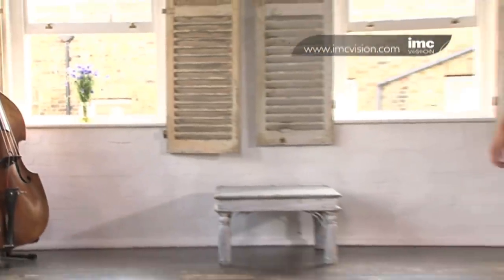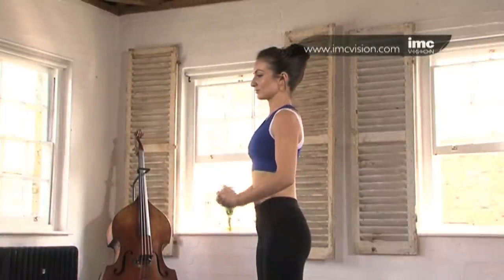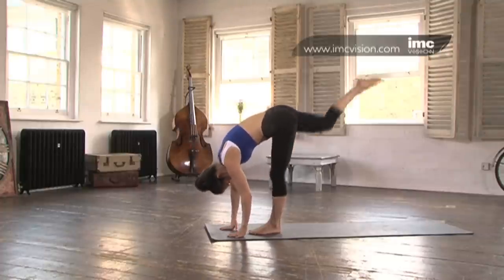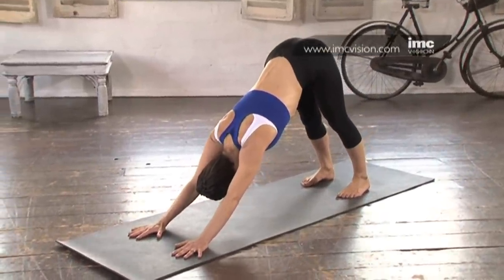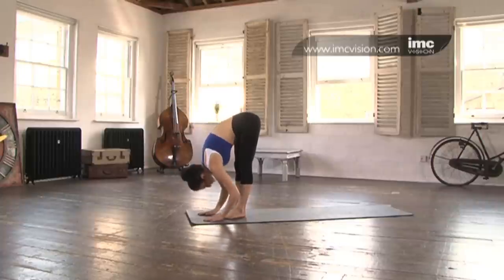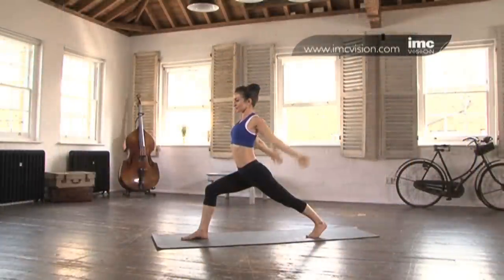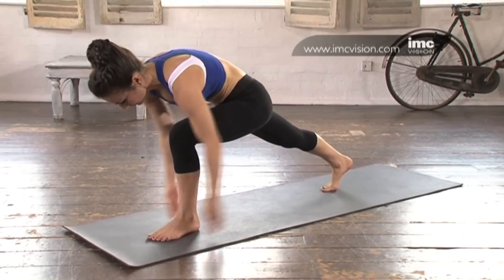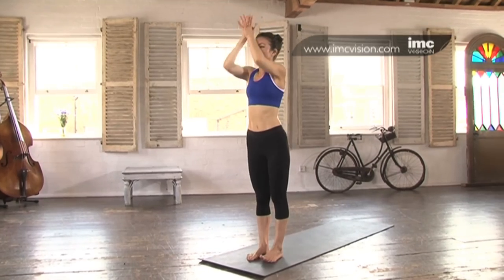Yoga Conditioning - Total Body Workout with Roxy Shahidi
TV and theatre actress Roxy Shahidi, better known for her role in Emmerdale, has been a keen exponent of Yoga for the past 12 years, Yoga is her passion and her joy. In this DVD Roxy has created three unique 45 minute Yoga workouts. The workouts are designed to fit around your daily routine and are long enough to provide a balanced and challenging workout with the potential to produce some amazing effects. Written in a way to enable you to choose your focus according to your specific needs, the first workout focuses on full body whilst the second helps develop and strengthen the core and the third is lower body focussed. The workouts have been designed for intermediate levels but with options for beginners making the workouts very accessible for both levels. The workouts are dynamic but if you approach them with a calm focus you will also find elements of them relaxing and de-stressing. As Roxy suggests this DVD can be challenging for some, but be patient, respect your body and just go to your edge. With steady progress you will achieve some great results. Practising Yoga regularly has the potential to change your body and enhance your life. With patience and persistence you will achieve great results. Your body will be more toned and energized . Roxy